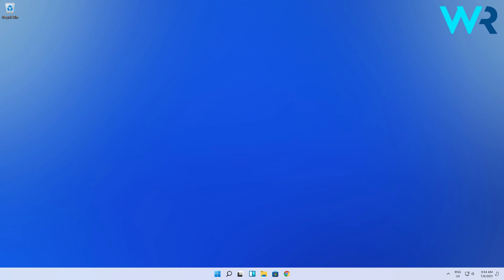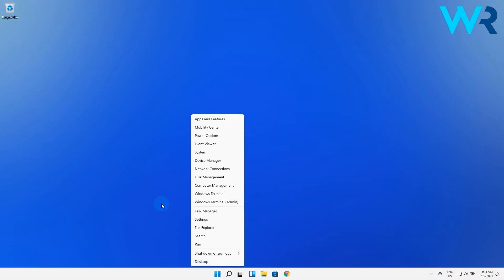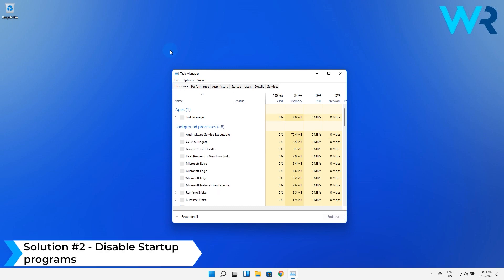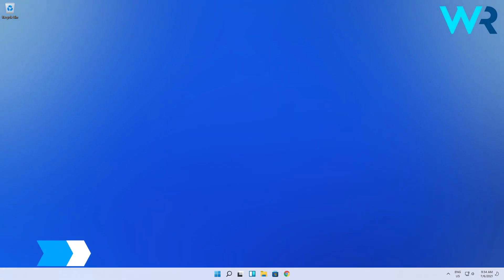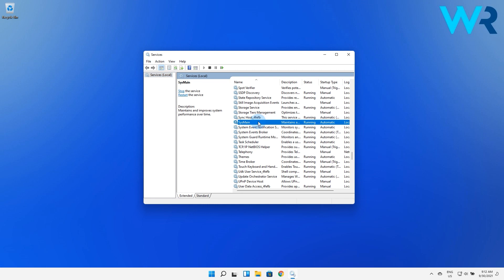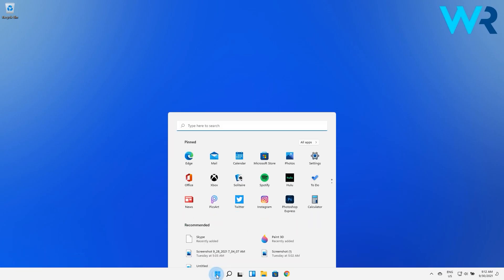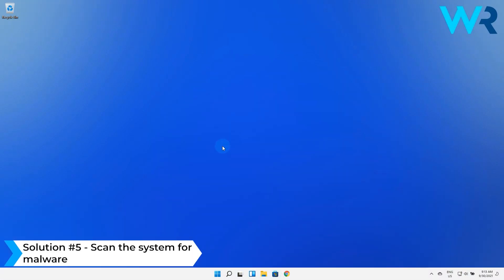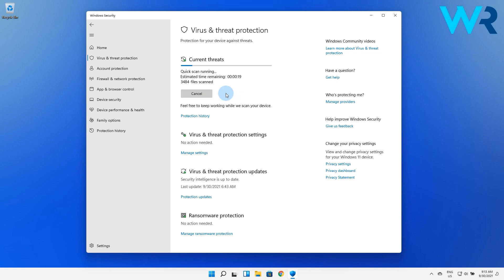How to fix Windows 11 high RAM usage issues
| ⚙️Try Fortect to fix and optimize your PC like a Pro

Interested in how to fix Windows 11 high RAM usage issues?
Disabling background apps is an easy process and it will save resources, and improve your overall
PC performance.

FYBt9-JawbU&adgroup=YT

lQBjZJOKNMA&banner=YT

0:00 - Intro
0:14 - Check the RAM usage in the Task Manager
0:32 - Disable Startup programs
0:46 - Disable the SysMain service
1:12 - Defragment your hard drive
1:28 - Scan the system for malware